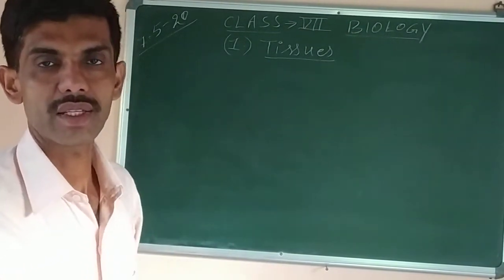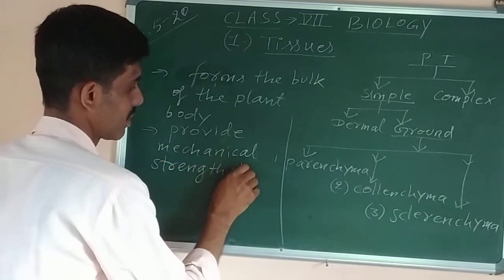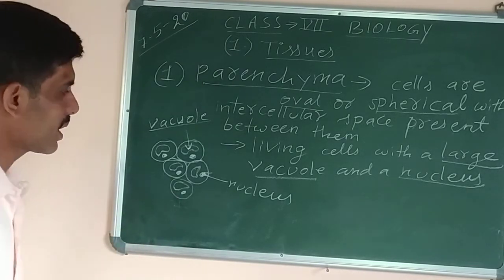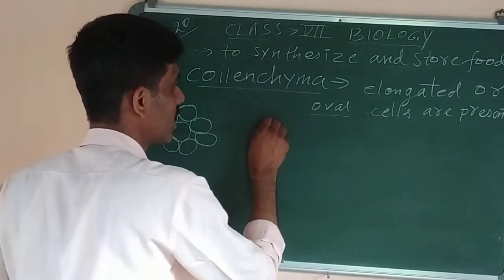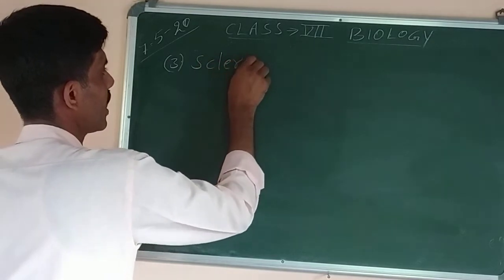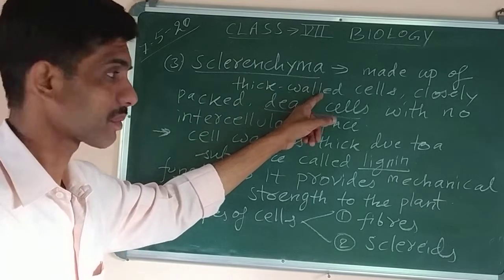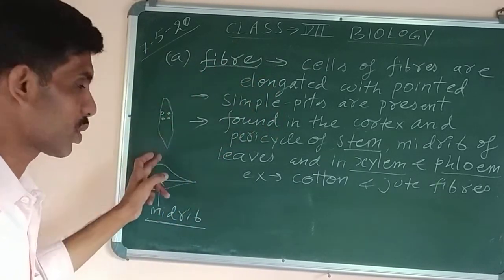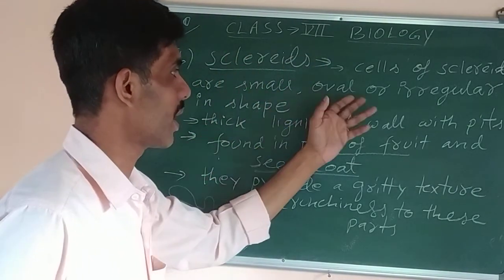CLASS VII Biology 1. Tissues